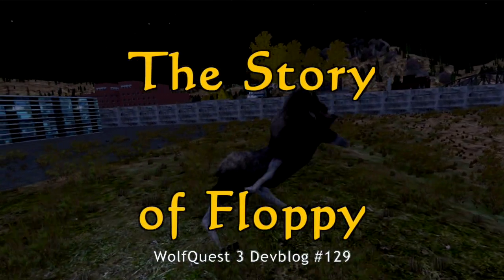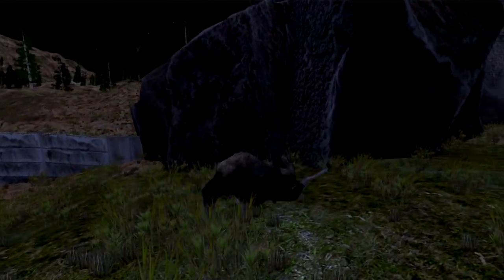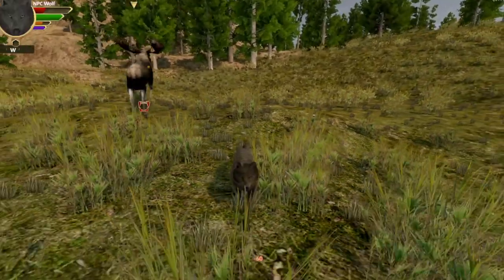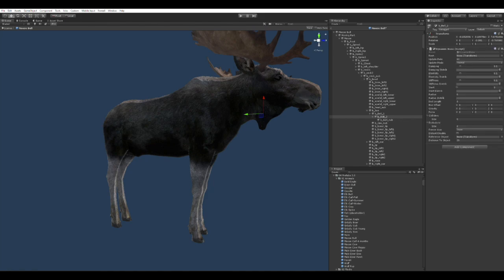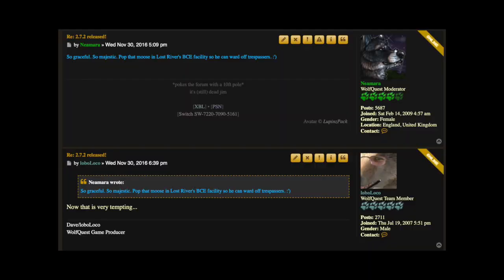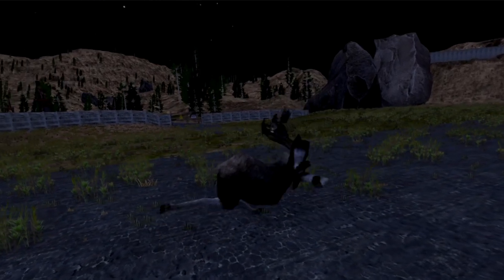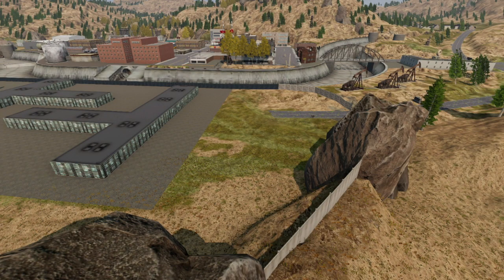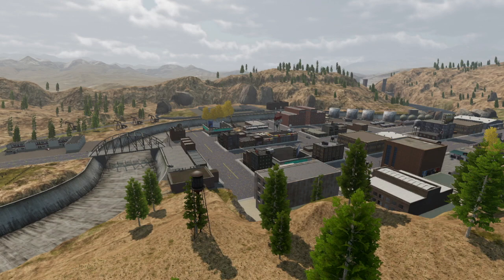The Story of Floppy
In today’s patch, we’ve put Floppy back in her enclosure. In the last patch, she decided to disobey the StayHome directives and has been wandering the hills of Lost River for a few days, but for everyone’s safety, we’ve put her back where she belongs.

But where did Floppy come from? In the game scenario, that’s something for wolves to wonder about. In the development of the game, that dates back to 2016, when we added moose to WQ 2.7. Today’s video tells the tale, but in short: it’s a feature, not a bug!

We have released the first episode of WolfQuest 3: Anniversary Edition (Amethyst Mountain) for PC/Mac on Steam and itch.io, as Early Access. While in Early Access, we are updating the game frequently with more features, multiplayer, and ultimately the Slough Creek episode with pups. The mobile version will come after the game is completed on PC/Mac platforms. We’ll then resume development of the next episode, Tower Fall (DLC).